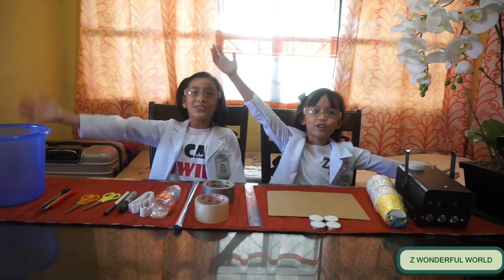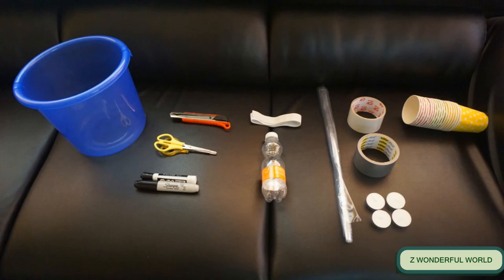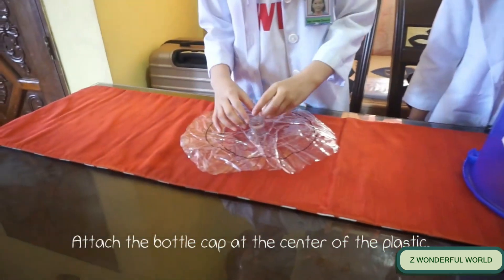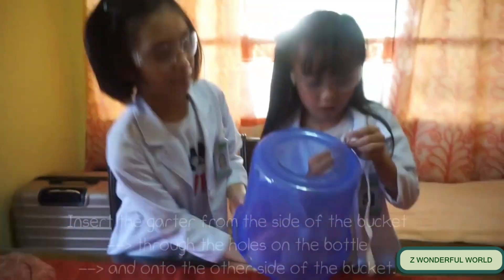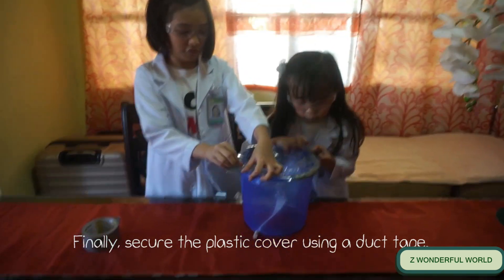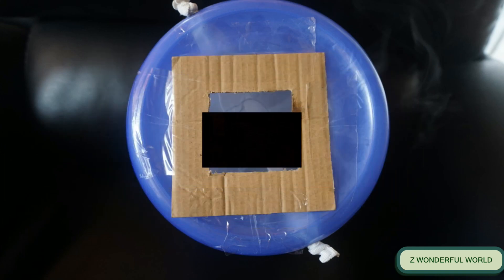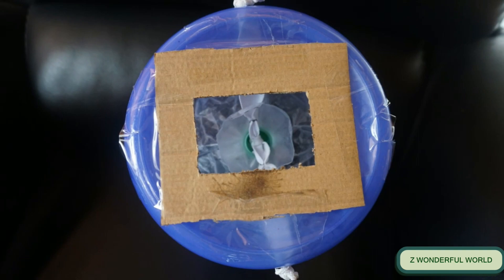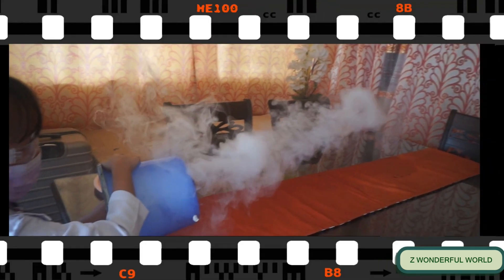AIRZOOKA - AIR VORTEX SCIENCE EXPERIMENT WITH ZOPHIA AND AVEE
AIRZOOKA: AIR VORTEX SCIENCE EXPERIMENT

Join Zophia and Avee as they make their own AIRZOOKA and learn about the science principle behind this experiment.

Can you throw…air?
Throwing a ball across a room is easy, but throwing air? That sounds like a bit more of a challenge!
Air is a gas, a state of matter that expands to fill any container it is in. Unlike a solid or a liquid, the molecules that make up the air we breathe aren’t close together or attracted to one another, but instead move randomly and collide with one another by chance. Air also doesn’t hold its shape, so it’s difficult to apply a consistent force to enough air molecules at a time to push, throw, or otherwise move them in a single direction. For example, it’s hard to corral air into a glass like you can with water (a liquid), or hit air with a baseball bat like you can a baseball (a solid).

Understand Your Air Vortex Cannon
An air vortex cannon works primarily by applying force quickly and efficiently to air molecules contained in a semi-enclosed space. When the stretchy balloon surface at the back of the cannon snaps forward, it collides directly with air molecules, accelerating them towards the opening of the cannon and setting off a chain reaction of high-speed collisions with other air molecules and the sides of the cannon’s barrel. The only way for all of these colliding high-speed air molecules to escape is out through the opening at the end of the barrel. The rapid escape of the air molecules forms a stream, or jet, of air that flows straight out of the cannon. Poof!